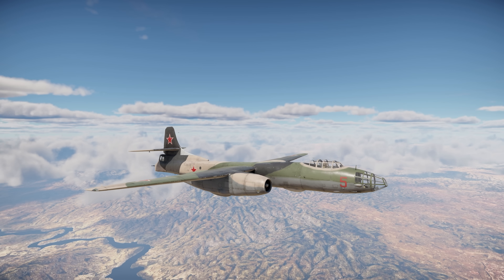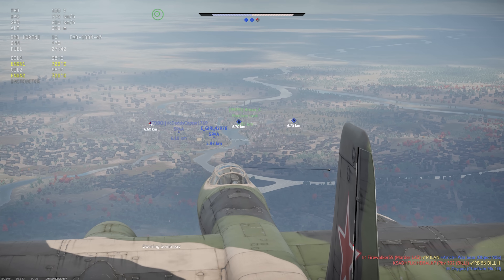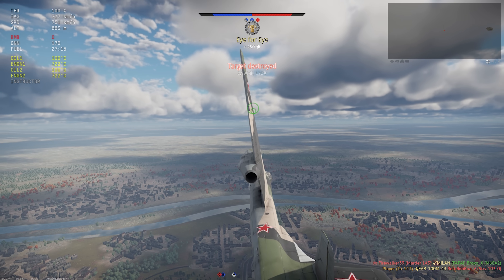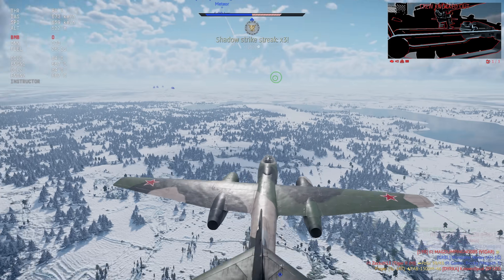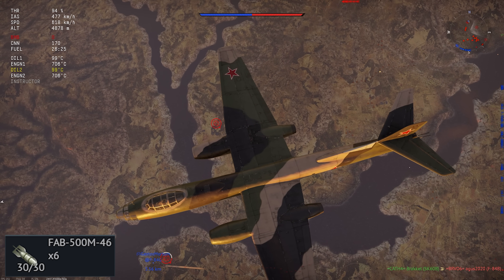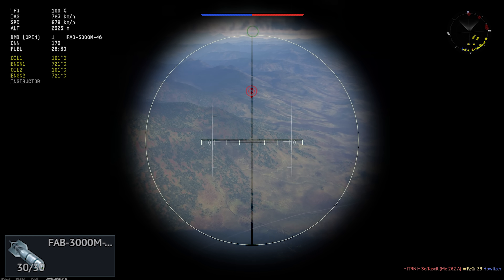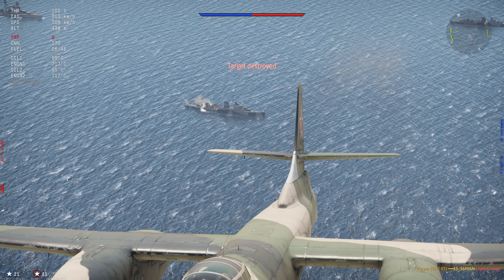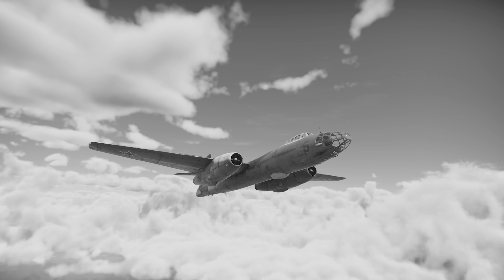Tu-14 In War Thunder : A Basic Review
Taking a look at the Tu-14 jet bomber in war thunder. This is specifically the Tu-14T, the torpedo bomber variant of the jet that went into production for the Soviet Navy.

TIMESTAMPS

00:00 Intro & Real-World History
02:16 In-Game Systems & Weapons
03:44 In-Game Flight Performance
05:36 In-Game Combat Tactics
08:05 Miscellaneous
08:59 Conclusions